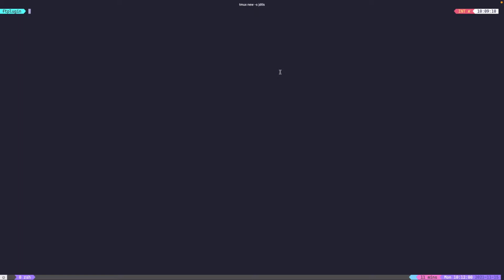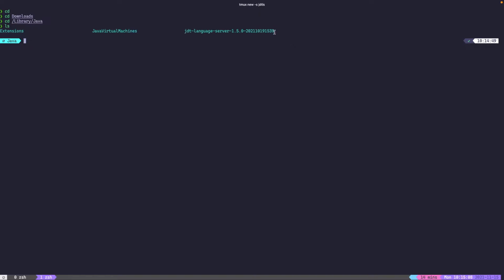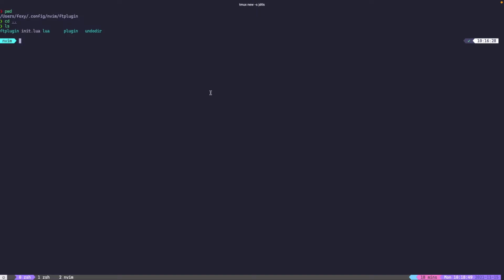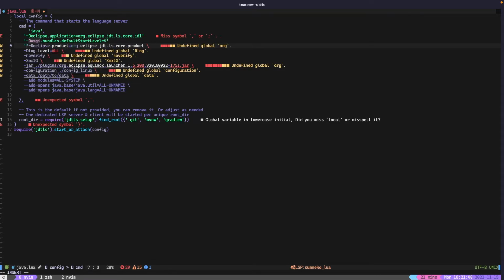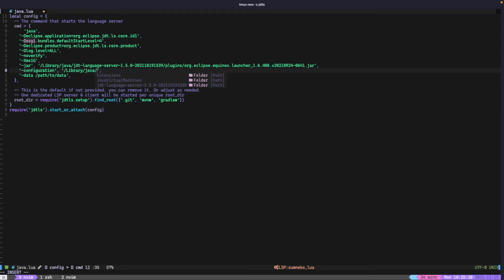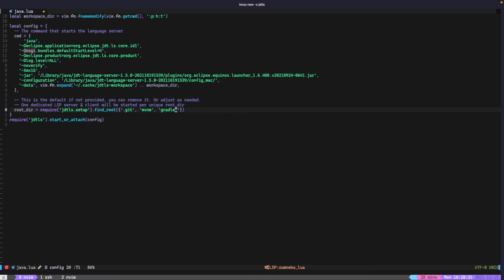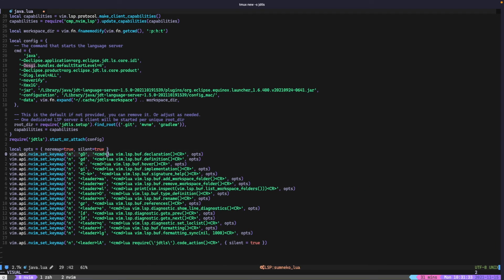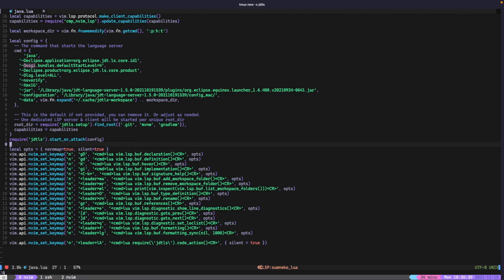Neovim | Set up Java with native LSP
In this video we will set up Java (jdtls) LSP in native Neovim LSP!